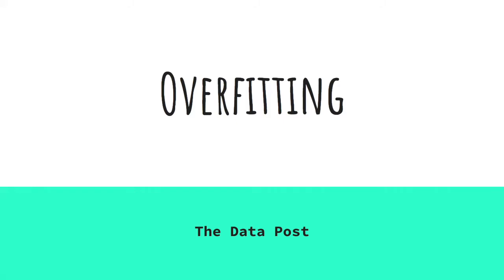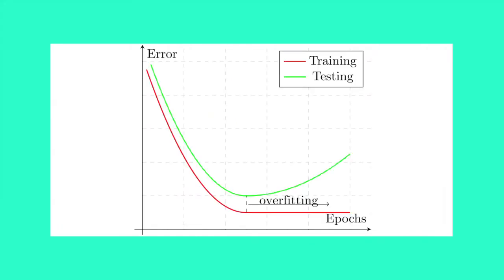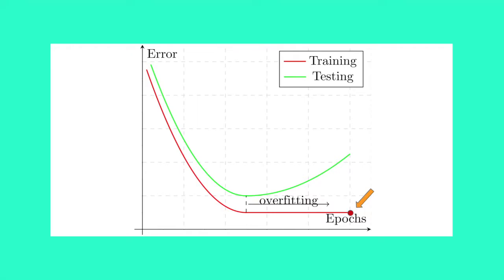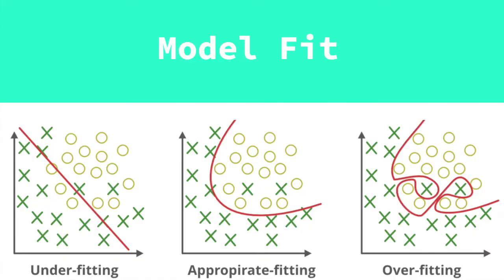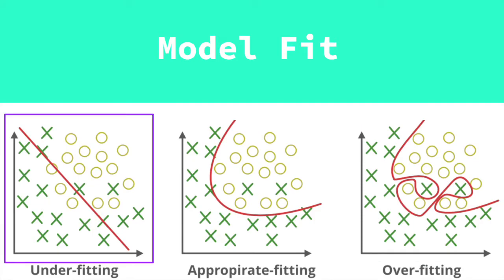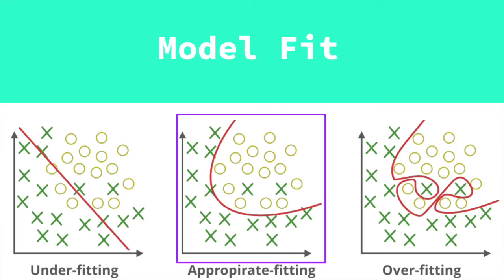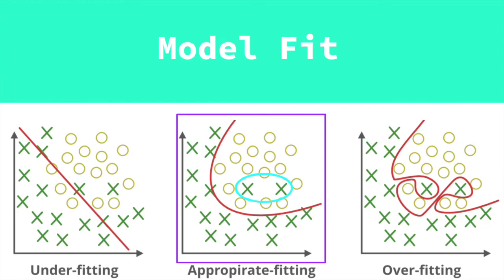Overfitting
An explanation of the data science concept overfitting.